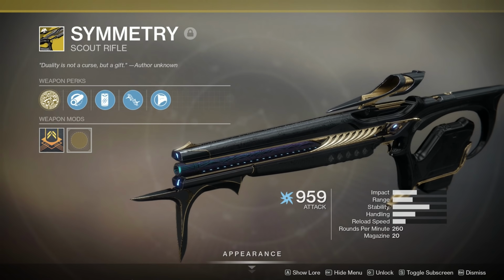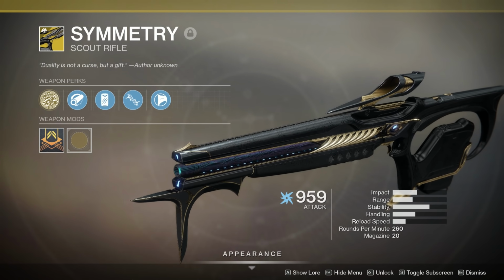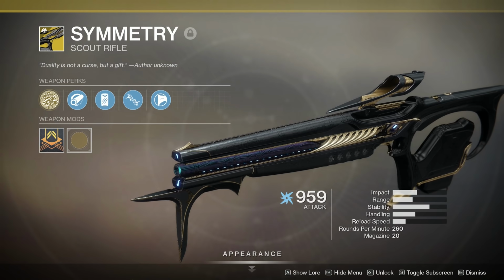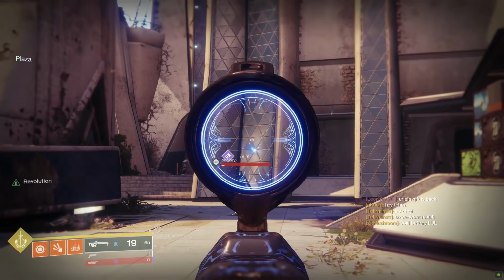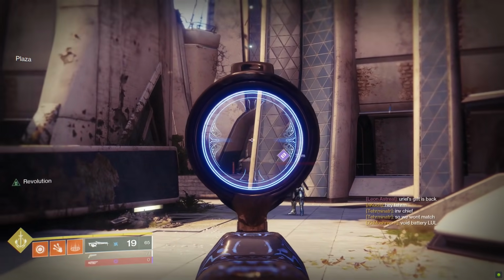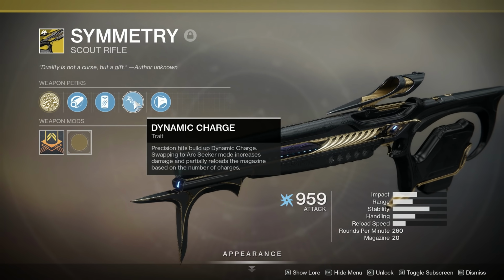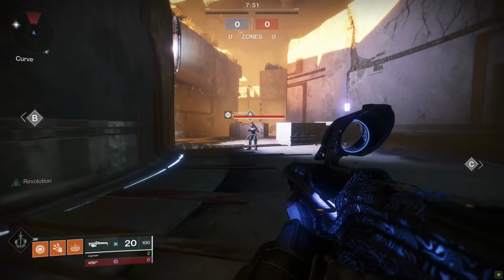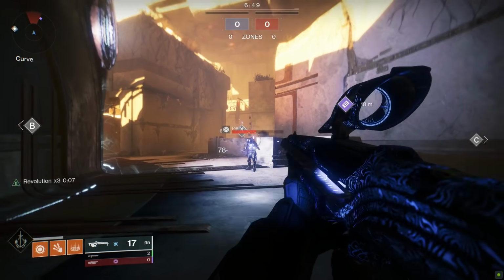This Exotic was a Mistake! THE SYMMETRY SCOUT RIFLE (D2 Season of Dawn)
So ahhh...yeah, this brand new Exotic Scout rifle is REALLY strong and fun.  Accuracy?  Nah we ain't about that, get auto-seeking charged-up power shots and rip it up in PvP.  Here's my analysis and review of the Symmetry in Destiny 2 Season 9.

ASTRO GAMING!